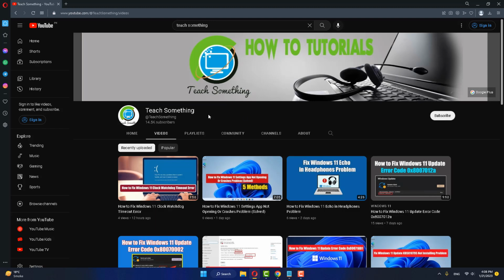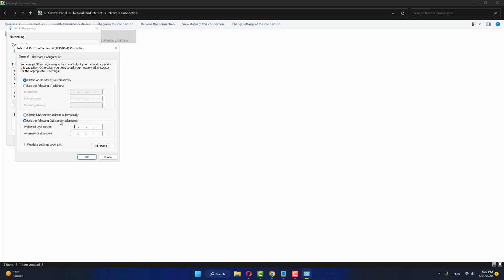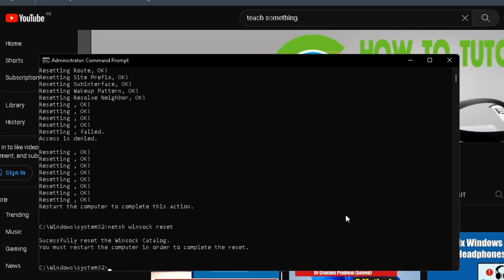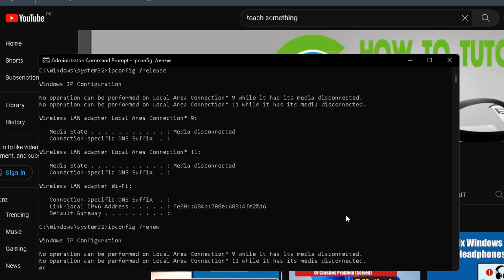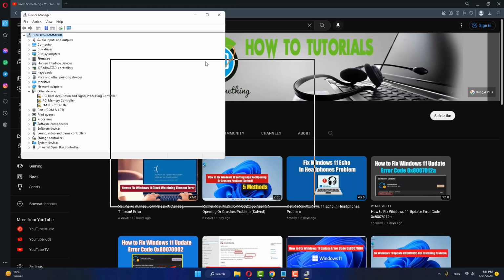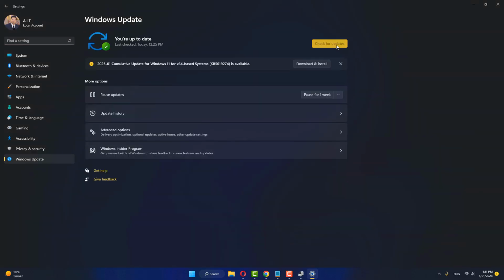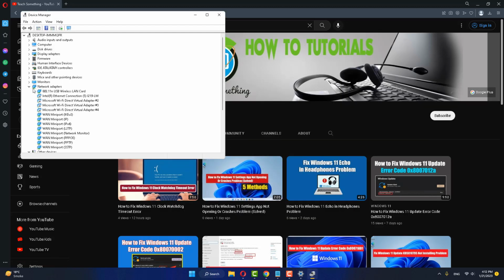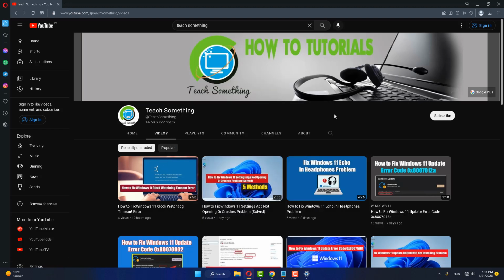Windows 11 WiFi Connected But No Internet Access Fix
In this video tutorial i will gonna show you Windows 11 WiFi Connected But No Internet Access Fix.